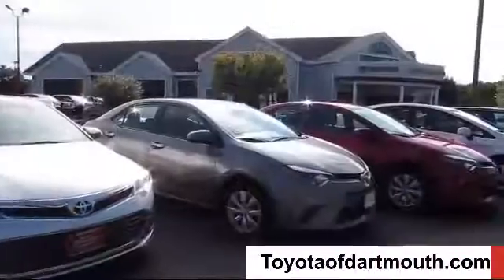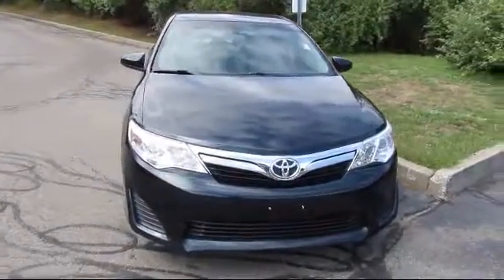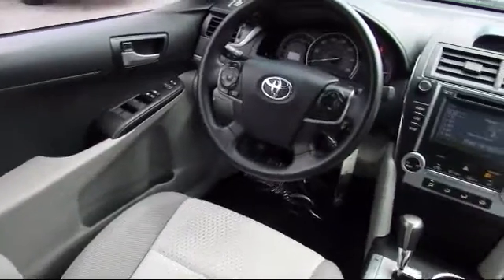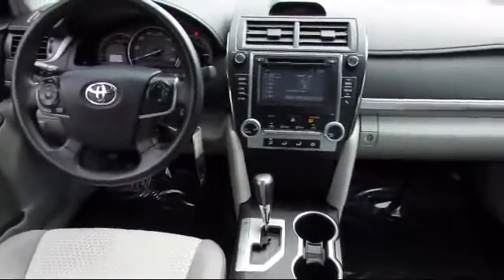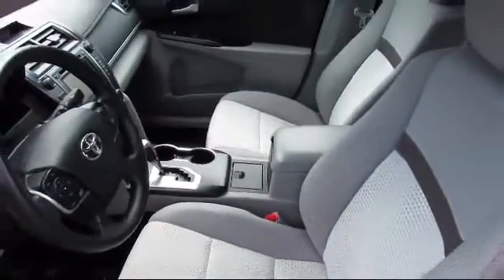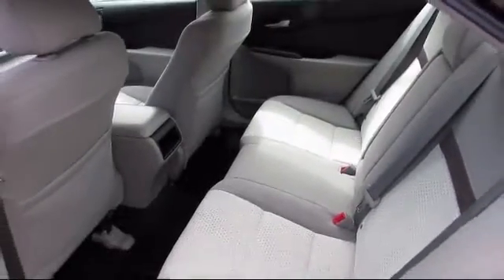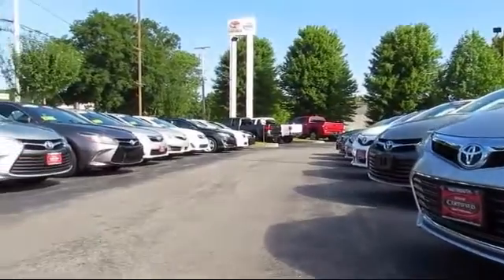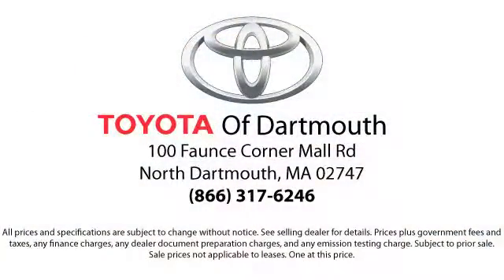2014 Toyota Camry Dartmouth New Bedford Fall River Swansea Raynham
2014 Toyota Camry Stock Number: P13809 Vin:4T4BF1FK4ER396571.

100 Faunce Corner Mall Road